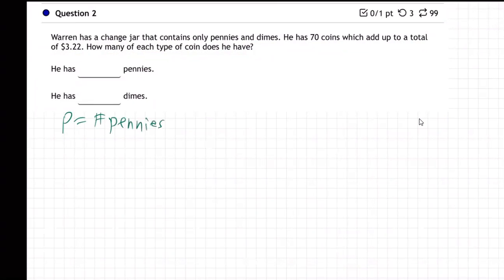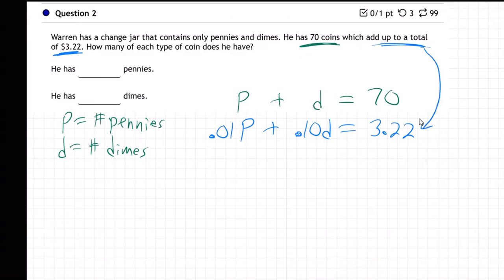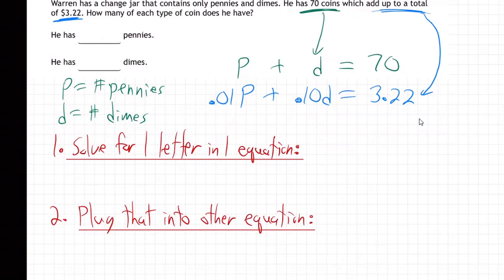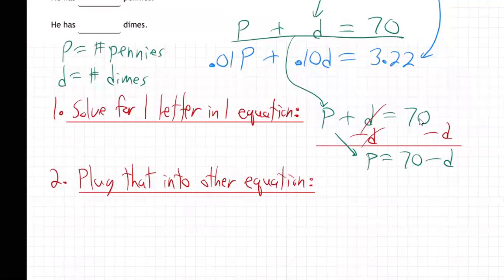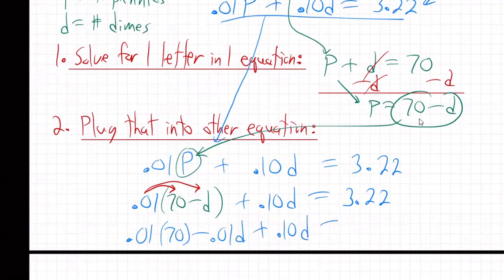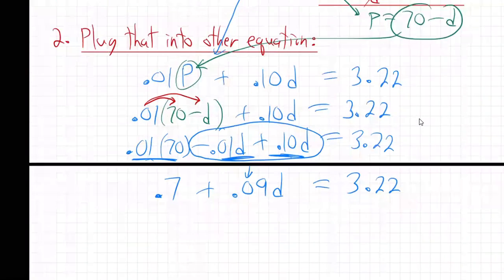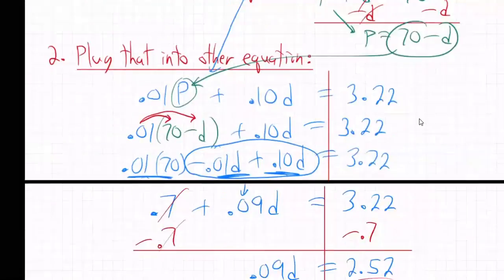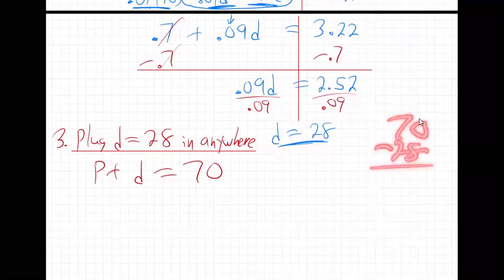m10a-unit 4 Lecture HW 7 - 2